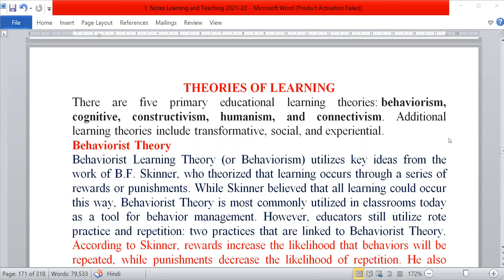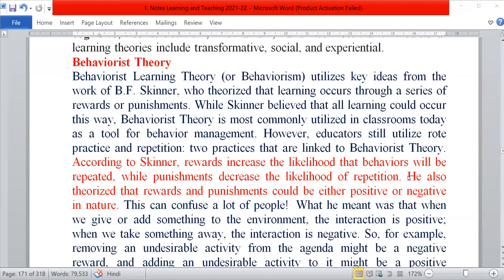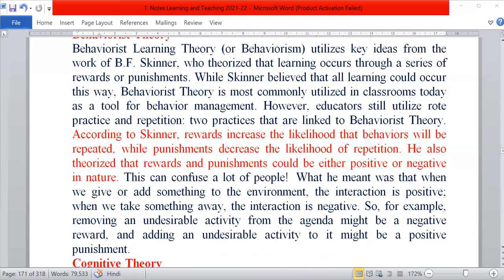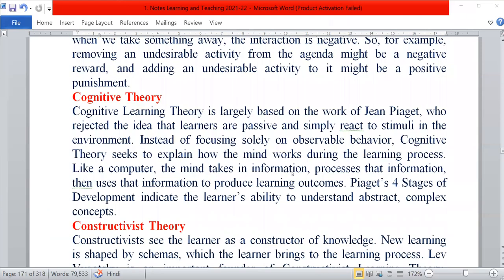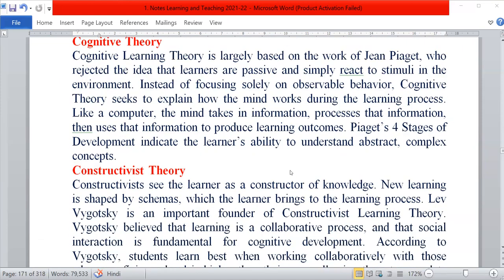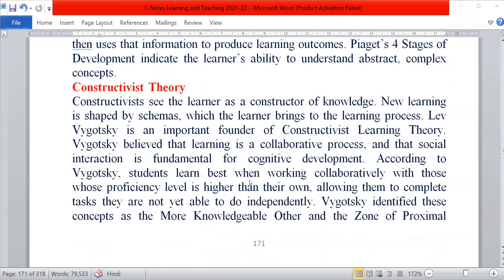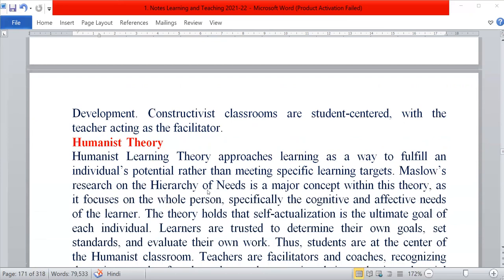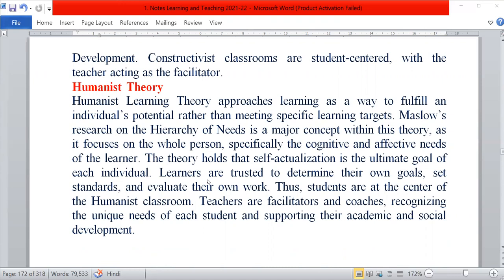Theories of Learning